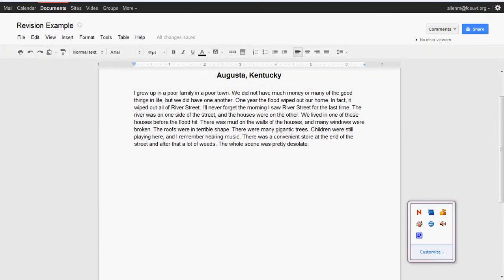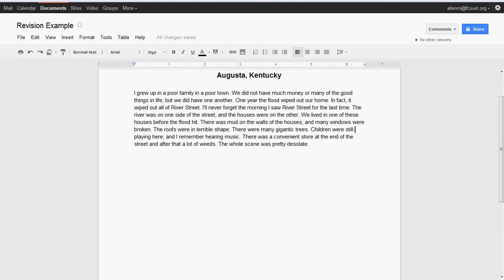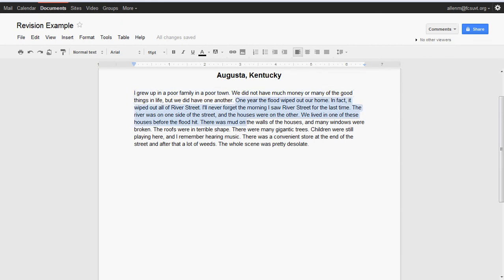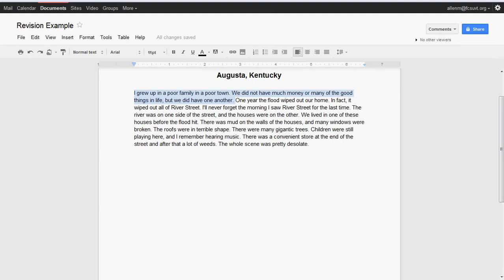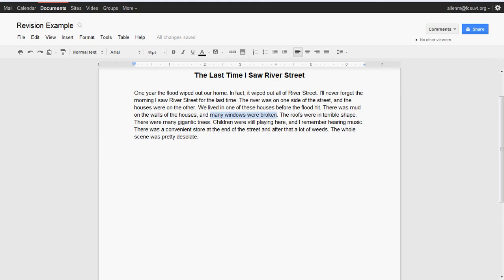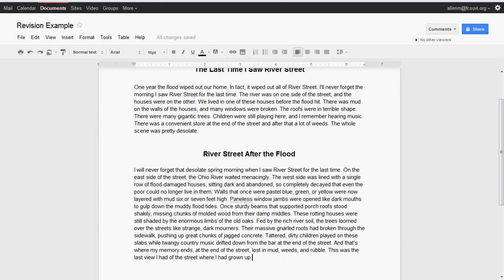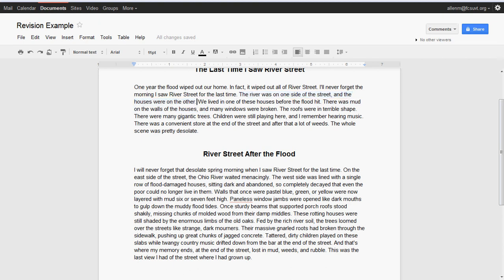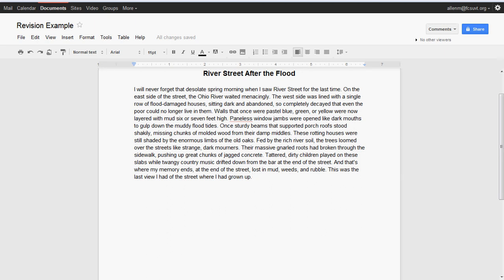Revision Example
Take a look at the revision process